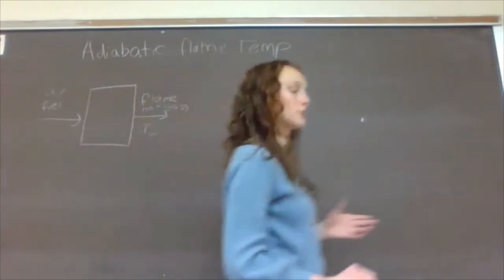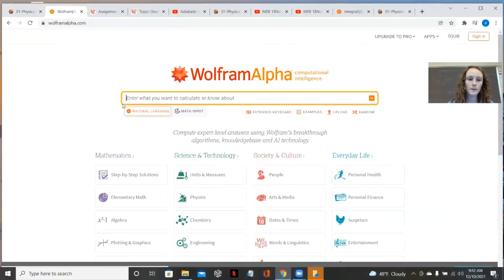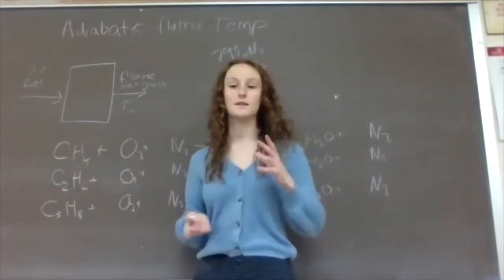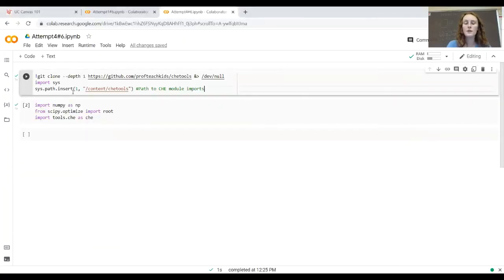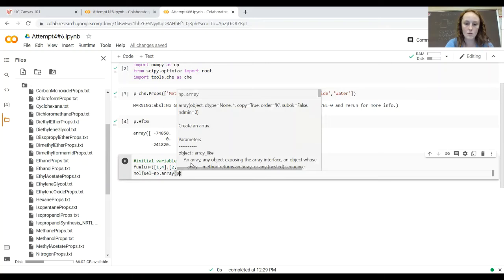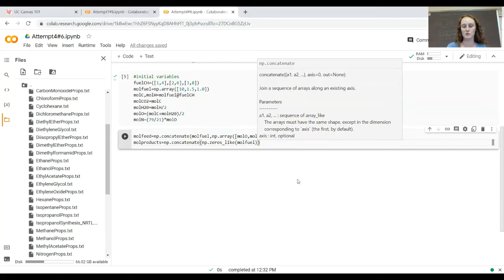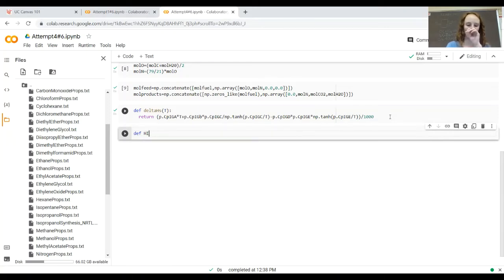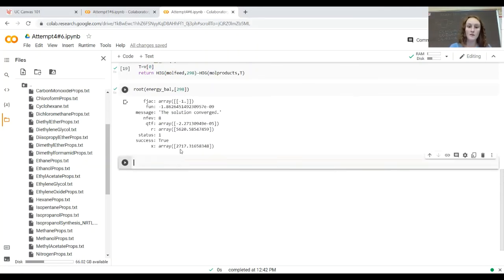Assignment 6 Adiabatic Flame Temperature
Part 1
1a.  What is meant by "adiabatic flame temperature" of a fuel?  Explain how it is calculated.
1b.  Explain how to calculate the ideal gas enthalpy of a component at temperature T relative to 298K.   Hint: Use Wolfram Alpha to symbolically integrate ChemCAD Equation 107.
Part 2
2.  Write code to calculate the adiabatic flame temperature of fuel mixture composed Methane, Ethane, and nPropane with molar ratios of 10 : 1.5 : 1.0 burned with air (79:21 Nitrogen:Oxygen)